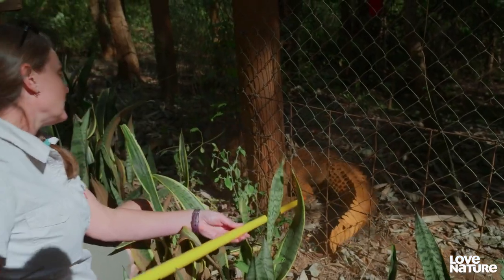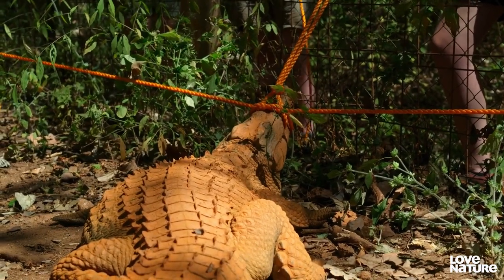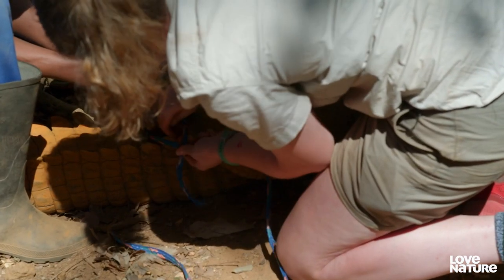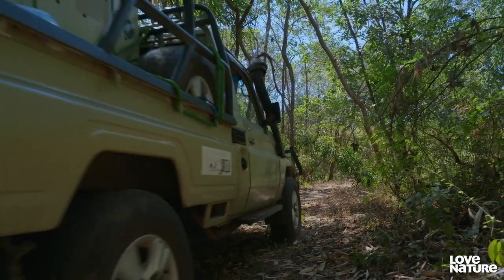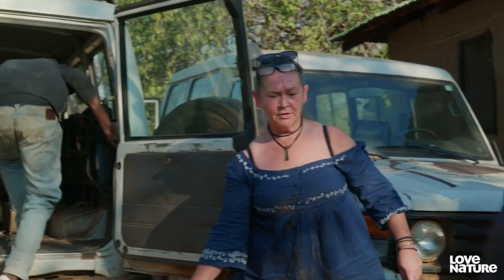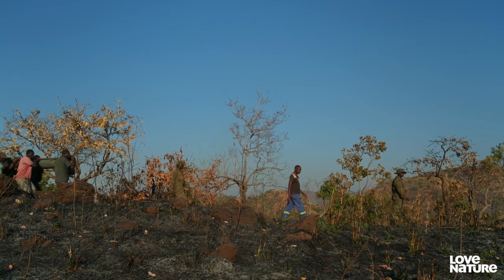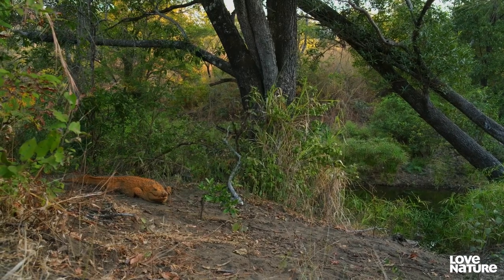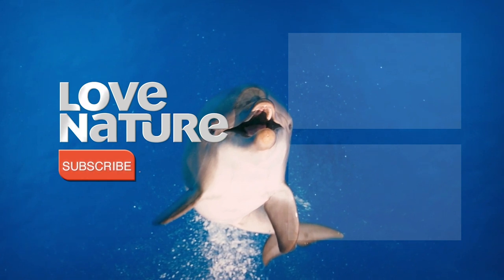Moving and Releasing a Huge 8ft Crocodile! | Part 2 | Love Nature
The team at the Lilongwe Wildlife Trust prepares to say goodbye to one of their longest-serving residents, Sheila the crocodile. But they have to work out how to catch her first.  It’s one of the riskiest releases they have ever attempted. Amanda anesthetizes her through the fence with a pole dart. Torie monitors her while she falls asleep. The team has to immobilize her gigantic jaw and then jump on her to be able to safely tie up her feet. Sheila weighs around 150 kilograms so they use an old paddling pool to carry her to the truck where she is put in a lion crate for her journey to the release site in Thuma Forest Reserve. Once there, a team of scouts has to carry the crocodile another kilometer to the dam where she is going to be set free.

This clip is from Malawi Wildlife Rescue S2 Episode 206.

The team at the Lilongwe Wildlife Trust in Southeast Africa is dedicated to rescuing and rehabilitating injured and orphaned animals, ensuring they get back into the wild where they belong.